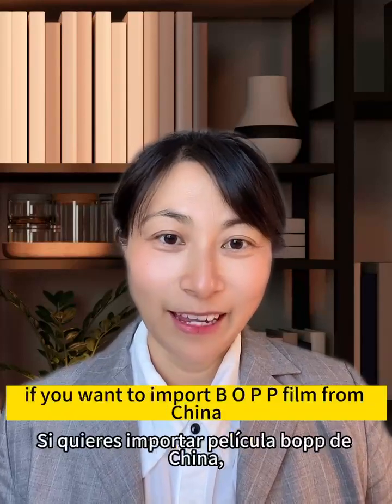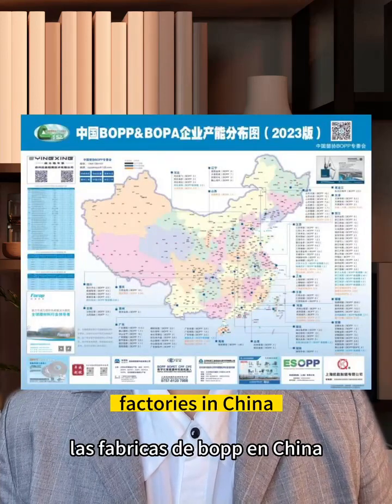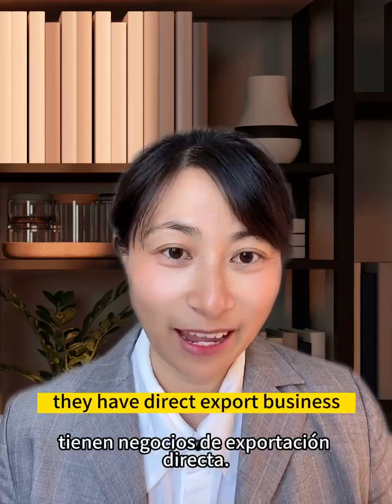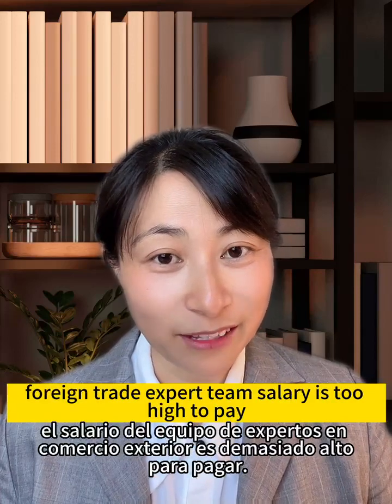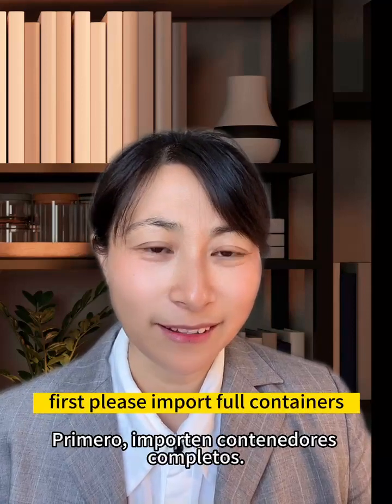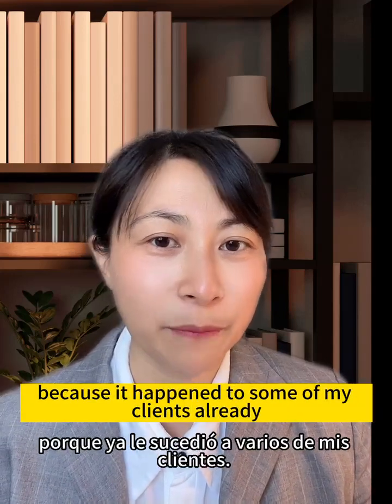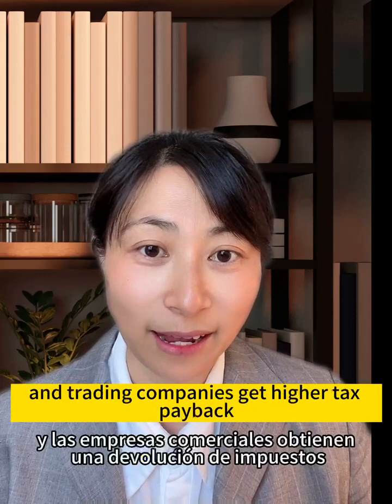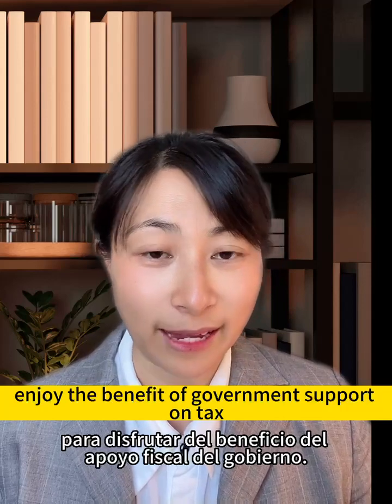If you want to import bopp film from China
This video shows you 3 suggestions if you want to import bopp from China. First: always import full containers because both the unit price and transportation will be lowest for FCL. For LCL, you will be surprised at the port destination charge. Second, the price from trading company won't be necessarily higher than the factory because China encourages export and trading company get higher tax payback than factories do.